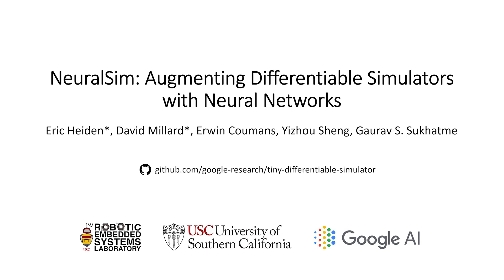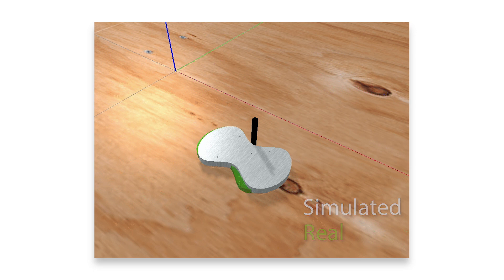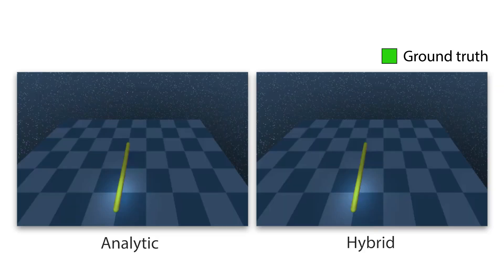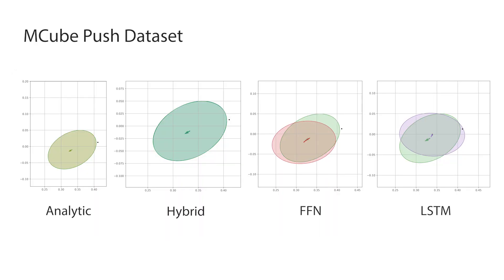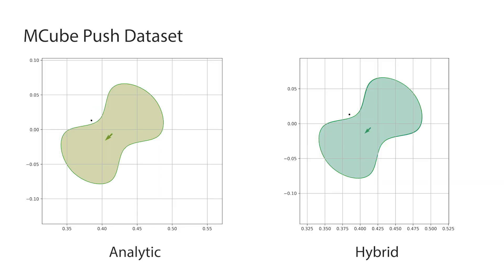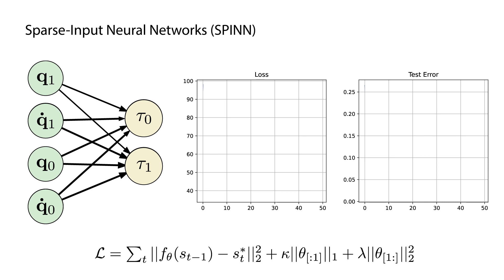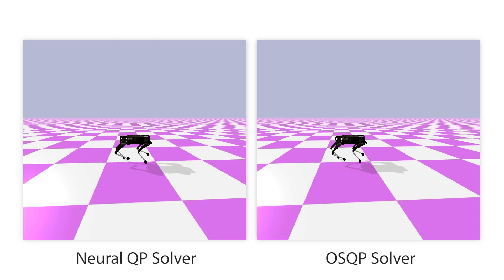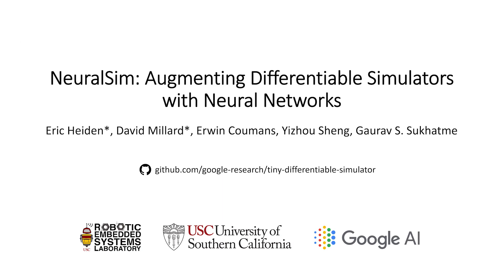NeuralSim: Augmenting Differentiable Simulators with Neural Networks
Eric Heiden*, David Millard*, Erwin Coumans, Yizhou Sheng, Gaurav S. Sukhatme

Differentiable simulators provide an avenue for closing the sim-to-real gap by enabling the use of efficient, gradient-based optimization algorithms to find the simulation parameters that best fit the observed sensor readings. Nonetheless, these analytical models can only predict the dynamical behavior of systems for which they have been designed. In this work, we study the augmentation of a novel differentiable rigid-body physics engine via neural networks that is able to learn nonlinear relationships between dynamic quantities and can thus learn effects not accounted for in traditional simulators. Such augmentations require less data to train and generalize better compared to entirely data-driven models. Through extensive experiments, we demonstrate the ability of our hybrid simulator to learn complex dynamics involving frictional contacts from real data, as well as match known models of viscous friction, and present an approach for automatically discovering useful augmentations. We show that, besides benefiting dynamics modeling, inserting neural networks can accelerate model-based control architectures. We observe a ten-fold speed-up when replacing the QP solver inside a model-predictive gait controller for quadruped robots with a neural network, allowing us to significantly improve control delays as we demonstrate in real-hardware experiments.  We publish code, additional results and videos from our experiments on our project webpage